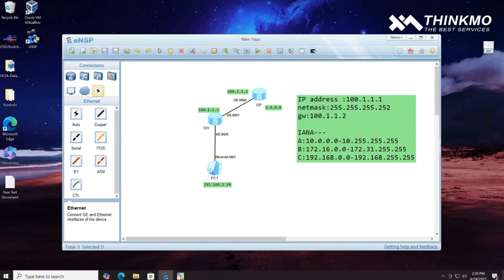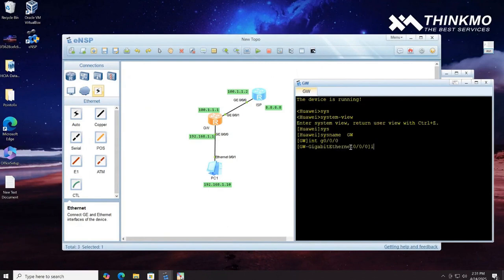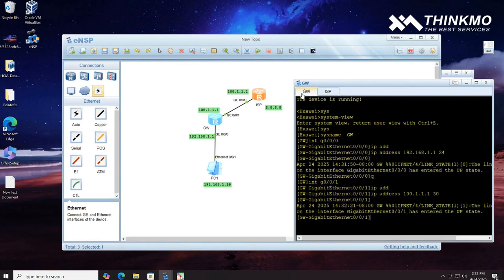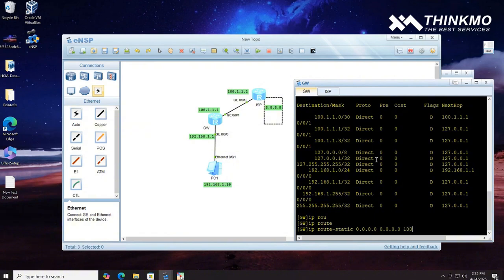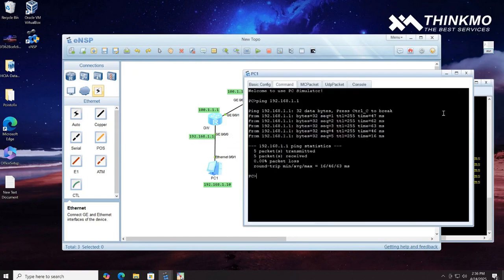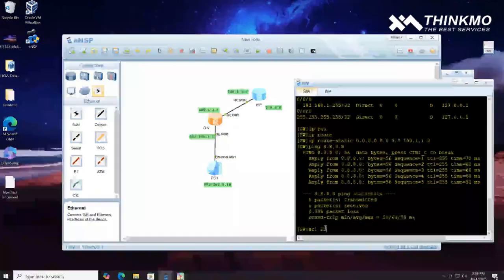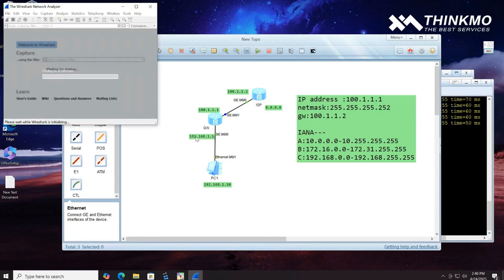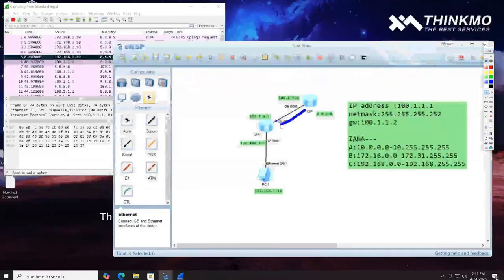Why do we need NAT | Step by Step Detailed tutorial